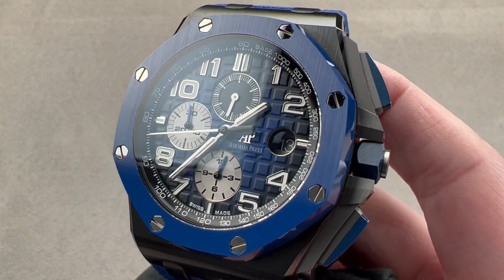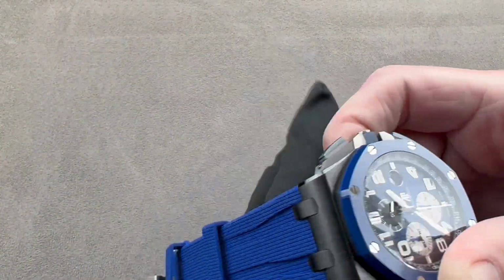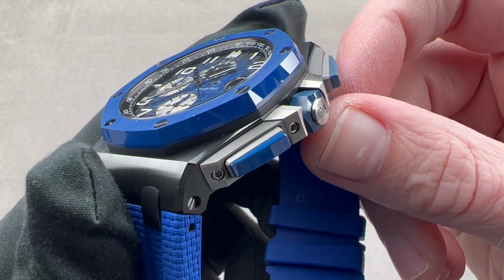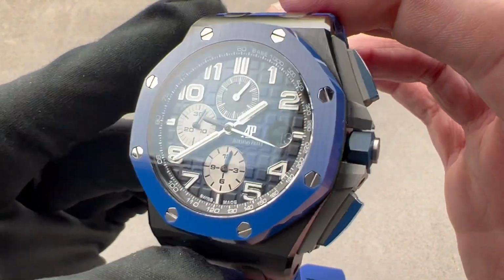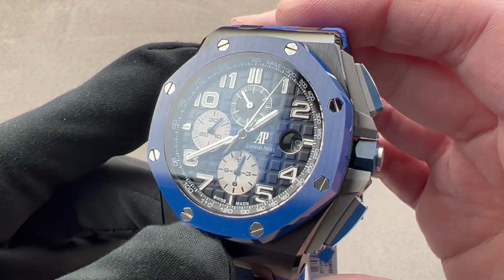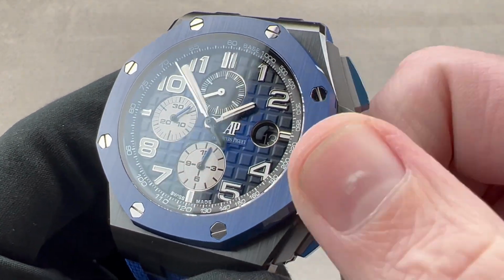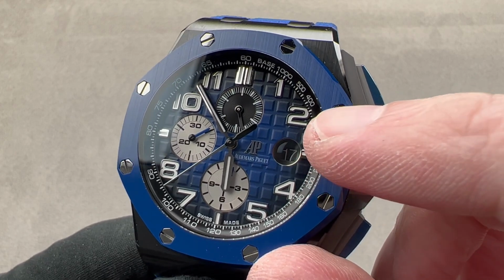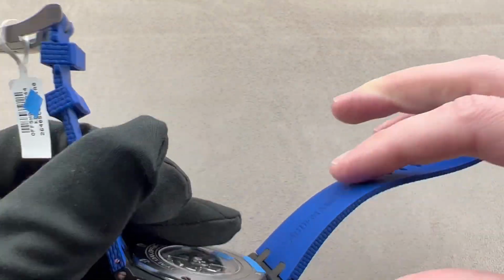Audemars Piguet Royal Oak Offshore Chronograph 26405CE.OO.A030CA.01 - Black & Blue Ceramic Review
SKU: 4793345

The Audemars Piguet Royal Oak Offshore Chronograph 26405CE.OO.A030CA.01 is encased in 44mm of black and blue ceramic surrounding a smoked blue Mega Tapisserie dial on a blue rubber strap. Features of this Audemars Piguet Royal Oak Offshore Chronograph include hours, minutes, small seconds, date, and chronograph.

For complete details, watch the full Audemars Piguet 26405 Royal Oak Offshore Chronograph review.